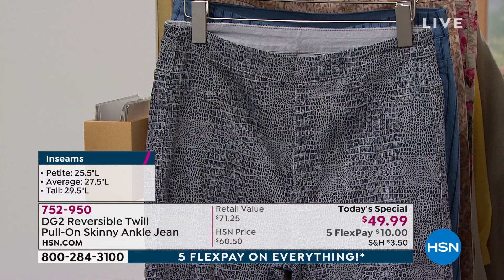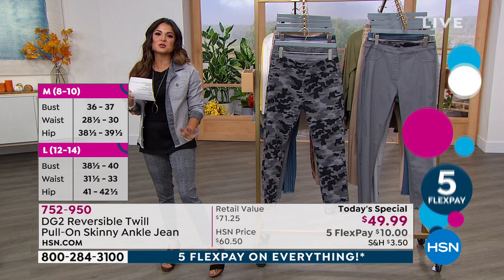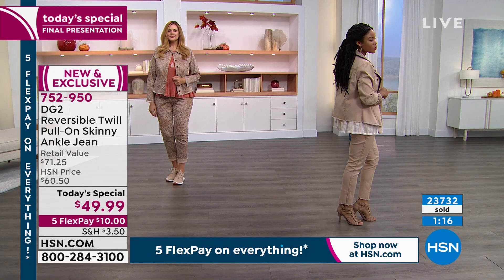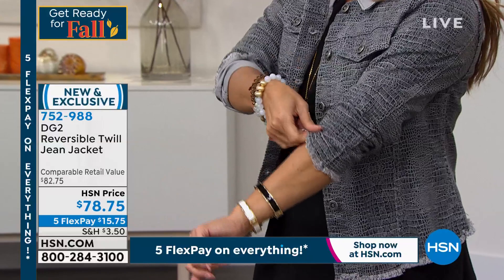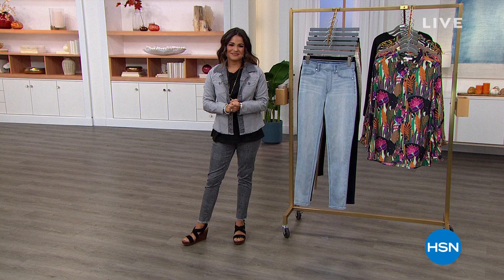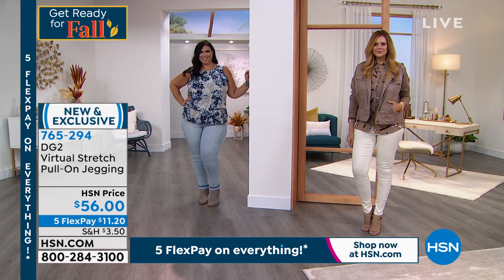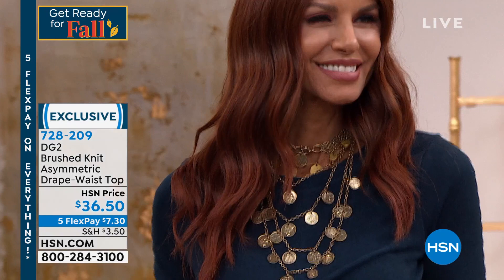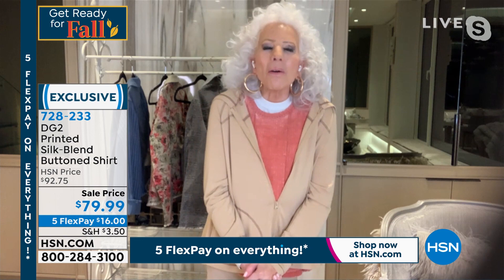HSN | Diane Gilman Fashions 08.07.2021 - 10 PM